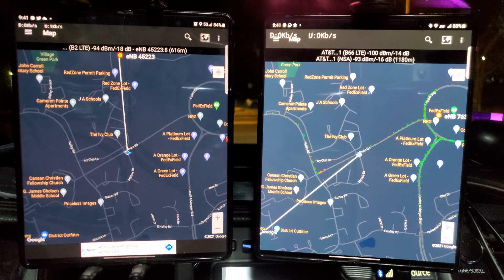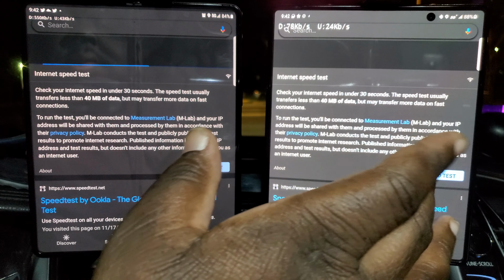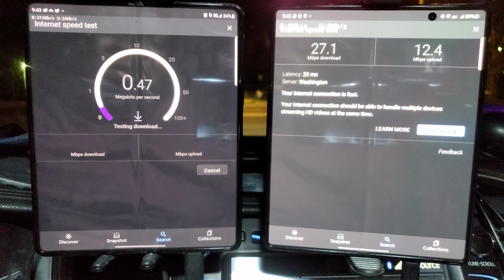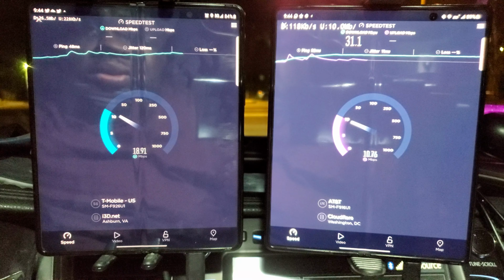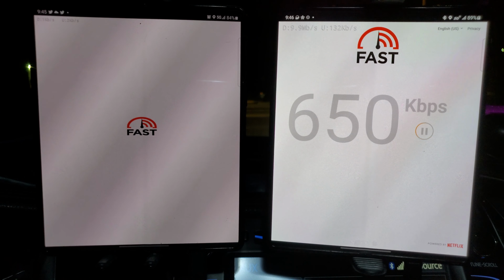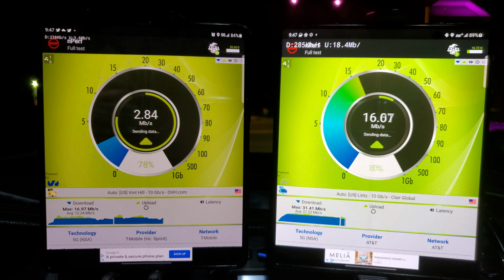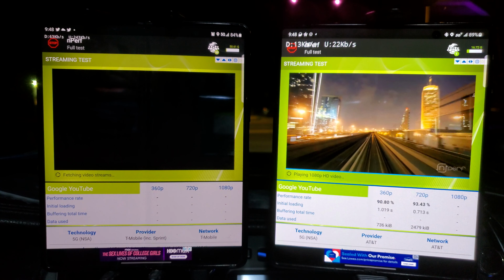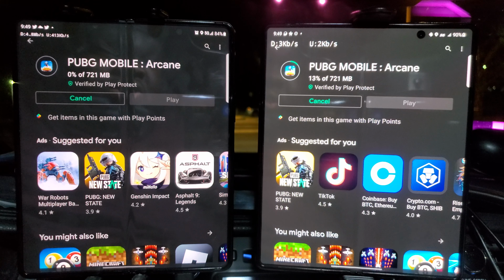T-Mobile VS AT&T | Speed Testing Monday night football Network testing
T-Mobile Versus AT&T

AT&T Versus T-Mobile

With today's industry moving fast. AT&T being one of the oldest companies in America is seeing the landscape change around them. At the same time T-Mobile being one of the youngest companies in America is moving fast and breaking things to compete against the old tech giant AT&T. With T-Mobile's move fast and break things mantra in AT&t's slow and steady wins the race approach what will be the best way moving forward. This format is to look for an open discussion for the cellular technology that is affecting people's lives on a daily basis.This video is putting Head to Head AT&T versus T-Mobile for Network performance superiority. We're trying to document and review the three major cellular companies in the United States Verizon, T-Mobile,  and AT&T. To see about getting more bang for your buck

If you want to help out the channel for travel and equipment upgrades, donations are welcomed but not mandatory

Social media if you have Questions

@keeyon81 on Twitter

@CommunityTechC1 on Twitter